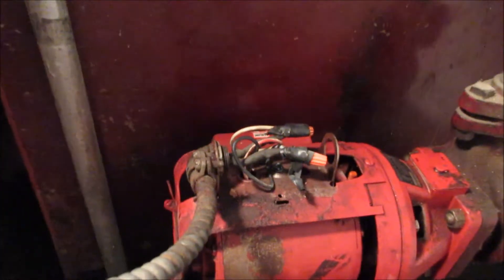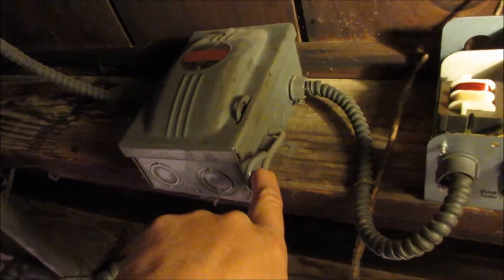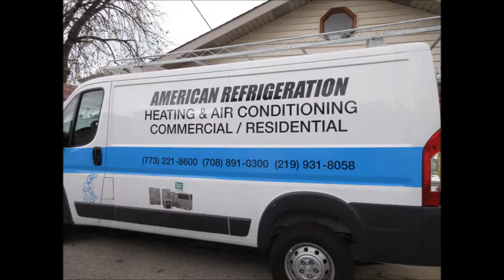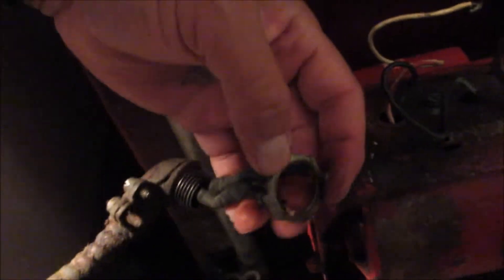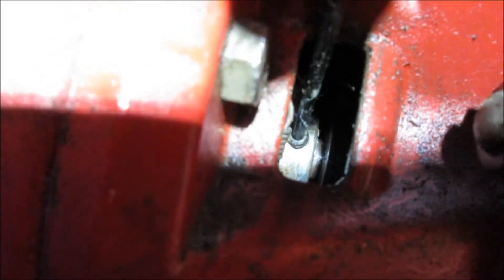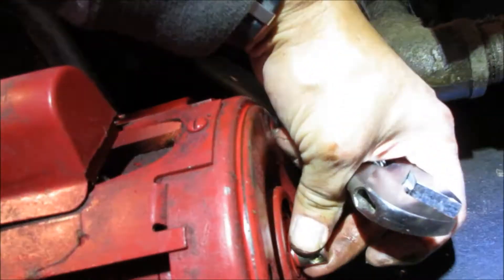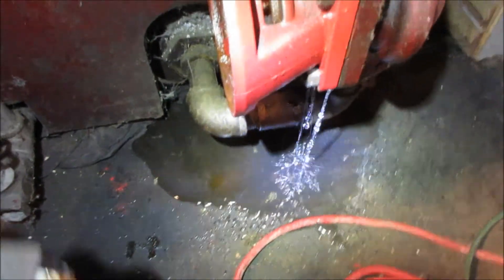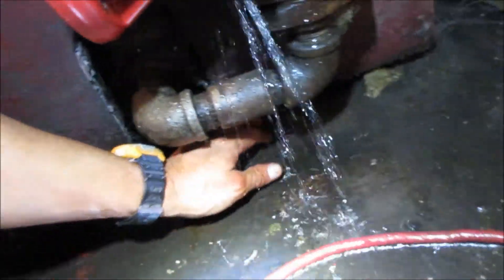Taking off a Bell and Gossett boiler motor part 1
Hello all ROb here with a vid of me removing the Bell & Gossett 1/6 Hp boiler motor off of my old hot water boiler. I have been trying to keep it going and alive for 2 years now and I think Its time to replace it because it keeps stopping now.  This old house was built in 1910 and it has a older boiler. This is only the 2nd time weve had to replace this Bell & Gossett 1/6 Hp boiler motor. Replacing the boiler motor wasnt hard It was replacing the impeller housing that kicked my butt.